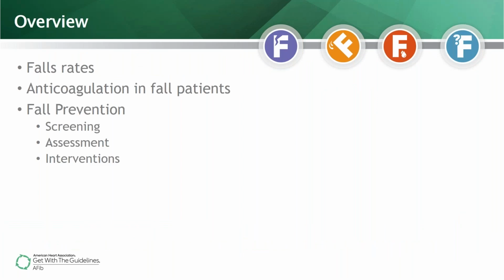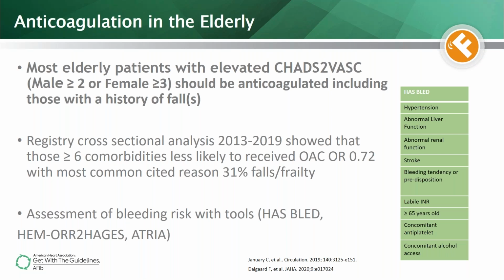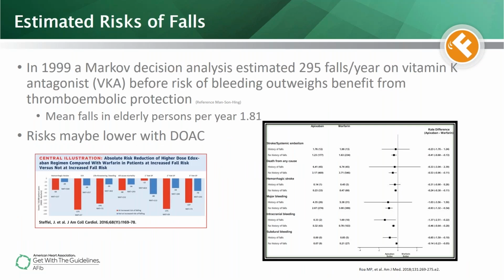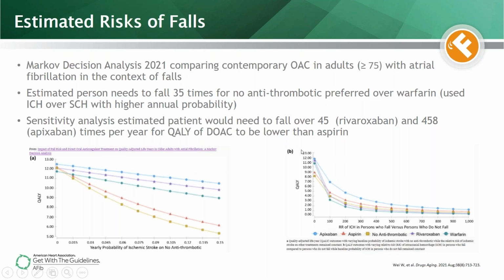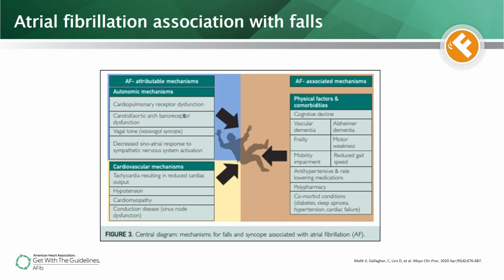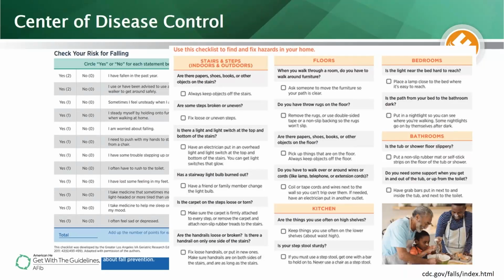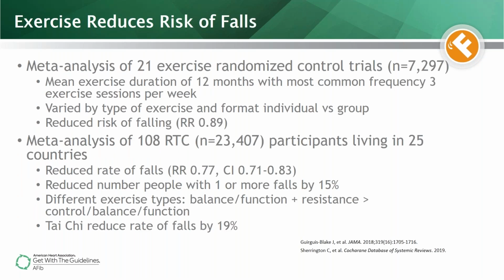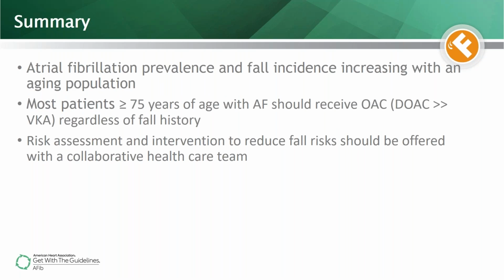Risk Assessments: Operationalizing Fall Risk Assessments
This webinar series, by the American Heart Association® is focused on "The 4 F's of AFib" addressing gaps and barriers to care for the diagnosed and undertreated AFib patient around four key areas of concern - Frailty, Falls, Fear of Bleeding, and Forgetfulness.